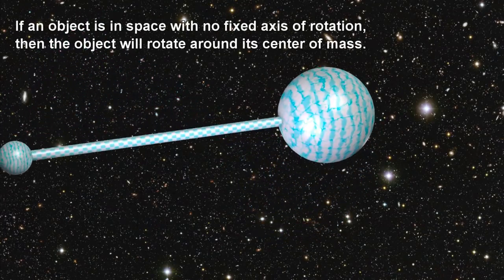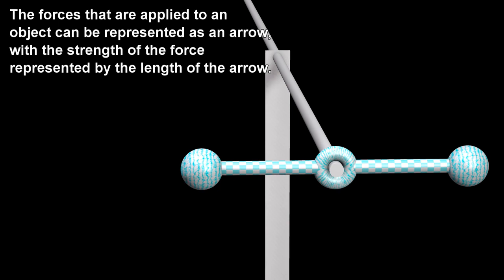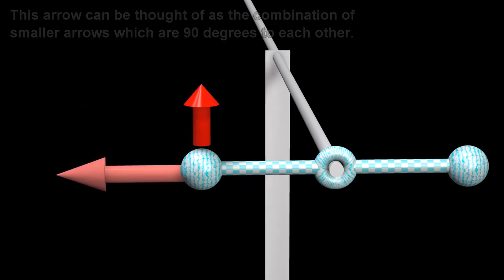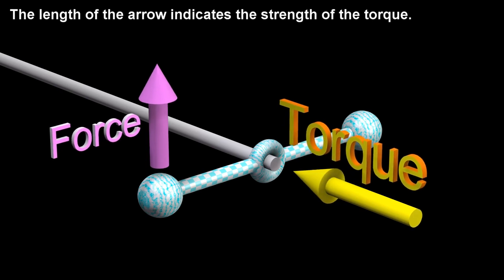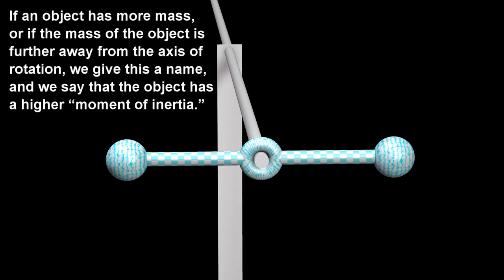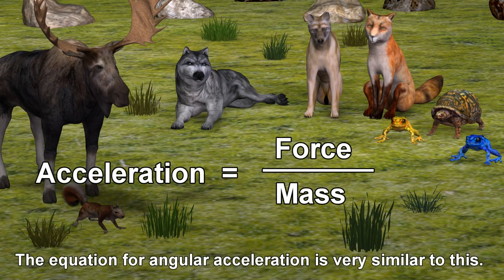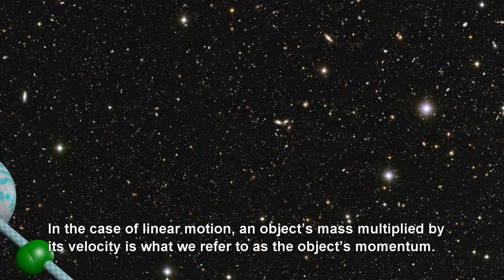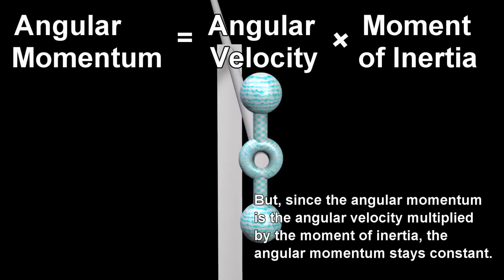universal law of rotation